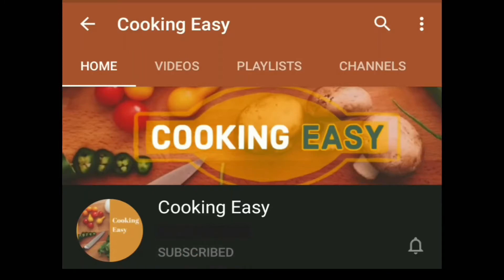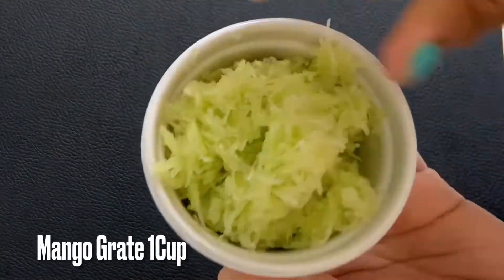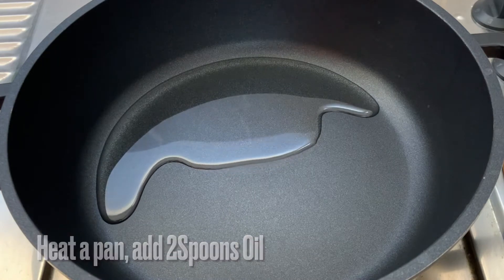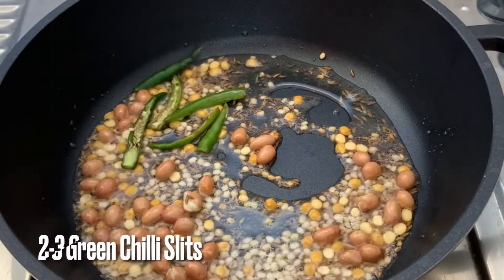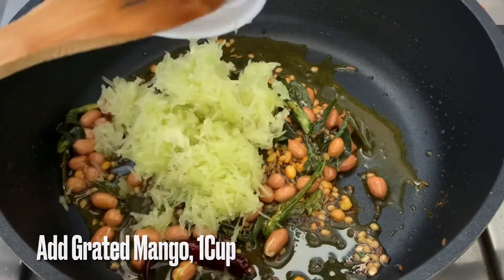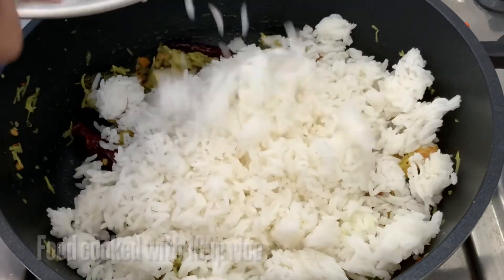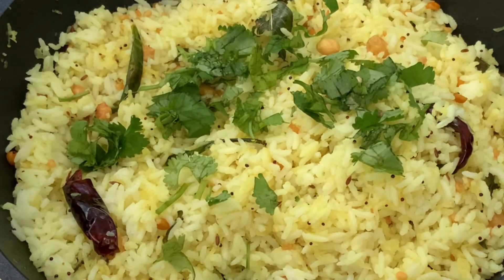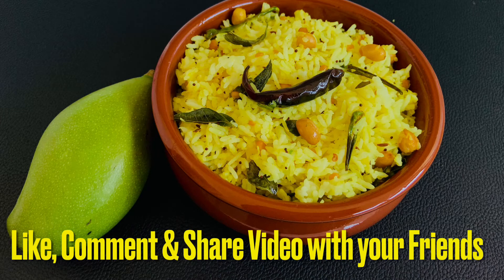Mamidikaya Pulihora | Mango Rice/Pulihora | Summer Special మామిడికాయ పులిహోర ఇలాచేస్తే రుచి అధ్బుతః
Hello All!
IN this video we will see the preparation of Pulihora Recipe with Summer special Raw mango. This Mamidikaya pulihora is also called as Mango Rice. Preparation process is very simple & easy. mamidikaya pulihora is one of the must try recipe for the summer.

Ingredients required:
Peanuts 1spoon
Urad Dal 1spoon
Chana Dal 1spoon
Dry Red Chilli 1-2
Salt - As per taste
Rice
Coriander leaves.